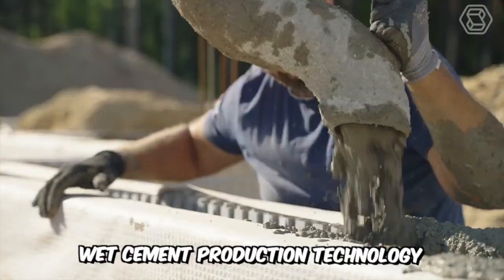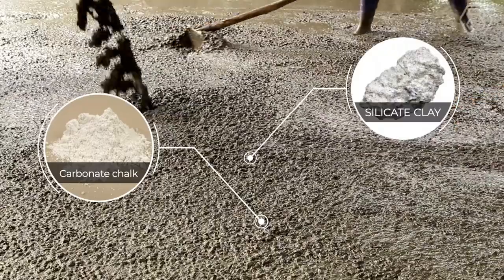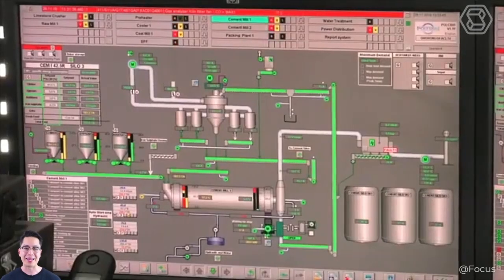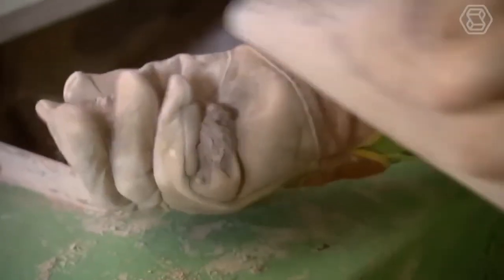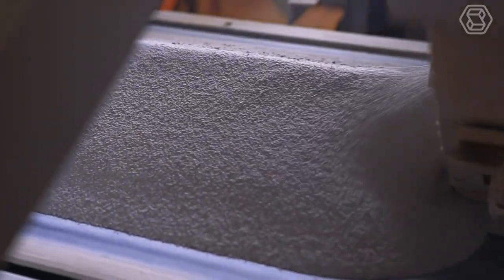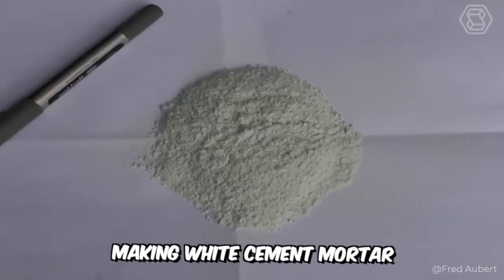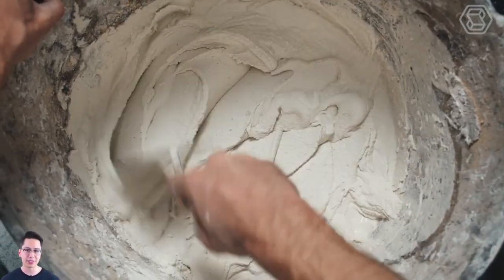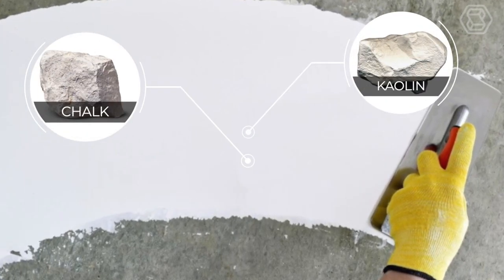You Wont Believe How Cement Is Made In The Factory -Incredible Technology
Cement is made through a complex process that involves several stages. Here’s a simplified overview of how cement is typically manufactured:

Extraction of Raw Materials:

Limestone: The main component of cement is limestone. It is extracted from quarries by blasting or using heavy machinery.
Other Raw Materials: Depending on the type of cement being produced, other materials such as clay, shale, sand, iron ore, bauxite, or fly ash may also be required. These are usually extracted locally.
Crushing and Grinding:

The raw materials, primarily limestone, along with other quarry materials, are crushed using crushers.
The crushed materials are then ground into a fine powder in ball mills or tube mills.
Blending and Homogenization:

The finely ground raw meal (the powder resulting from grinding) is blended in correct proportions to achieve the desired chemical composition.
Preheating:

The blended raw meal is preheated in preheater towers to temperatures of around 800 to 900°C using the hot gases from the kiln. This preheating helps in reducing the energy consumption in the kiln and preparing the raw mix for the kiln process.
Clinker Production (Burning):

The preheated raw meal is fed into a rotary kiln where it is heated to about 1450°C to 1500°C in a process known as clinkerization.
In the kiln, chemical reactions take place to form a product called clinker. Clinker is a nodular material that consists of calcium silicates, aluminates, and ferrites.
Cooling of Clinker:

The clinker produced in the kiln is cooled down rapidly by air quenching to a temperature of about 100-200°C.
Grinding of Clinker:

The cooled clinker is ground into a fine powder with the addition of a small amount of gypsum (typically 5%) to control the setting time of the cement.
Packing and Shipping:

The finished cement is stored in silos and then packed in bags or shipped in bulk.
Throughout these processes, quality control measures are employed to ensure consistent product quality. The entire process of manufacturing cement typically involves high temperatures and careful control of chemical composition to produce cement with desired properties suitable for various applications in construction.